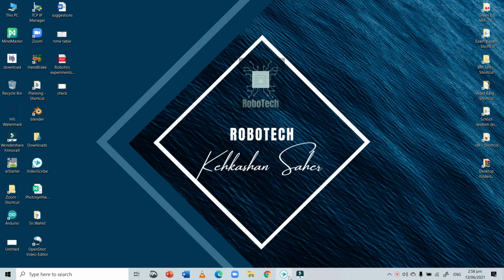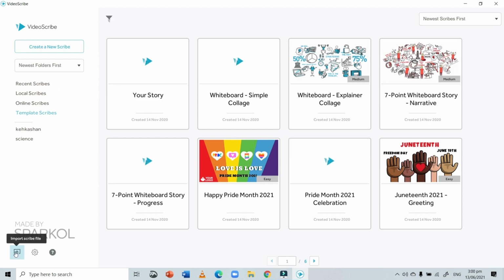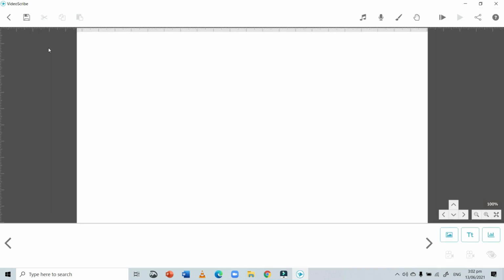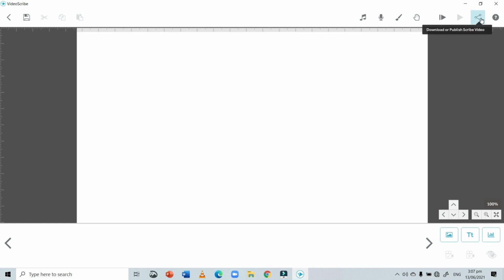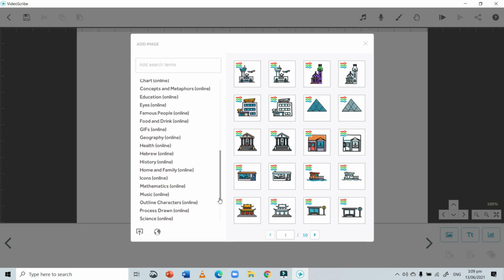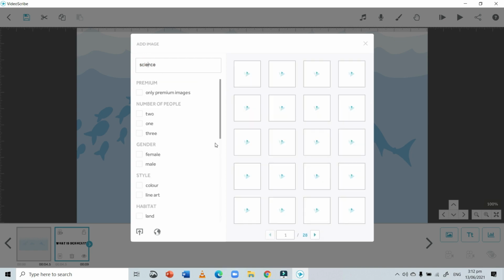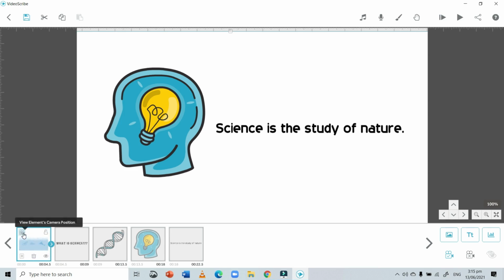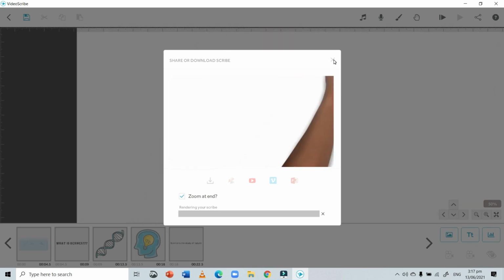Videoscribe Complete Tutorial - Whiteboard animation